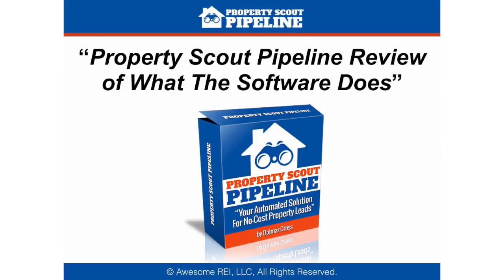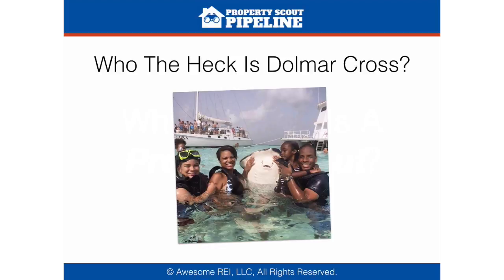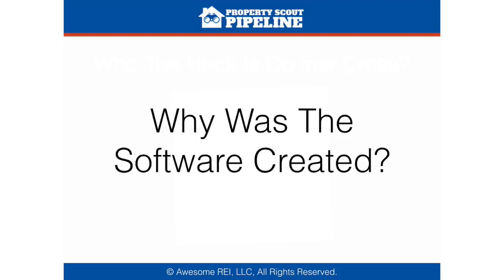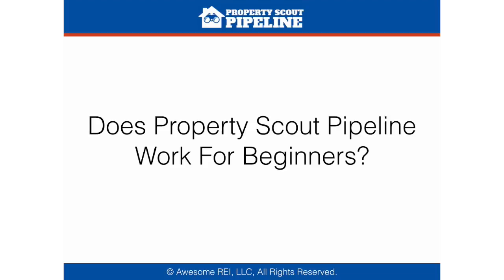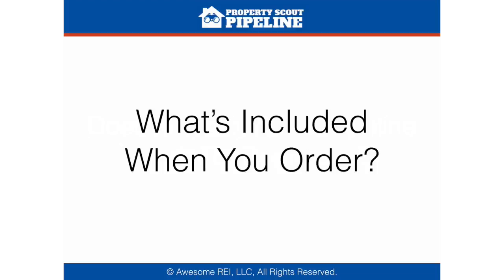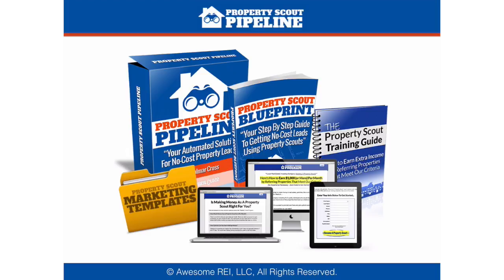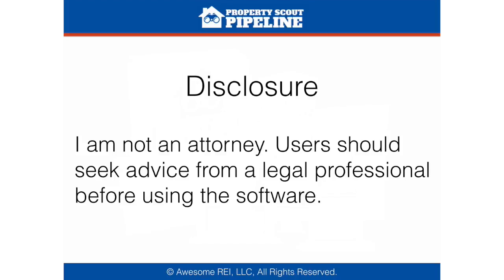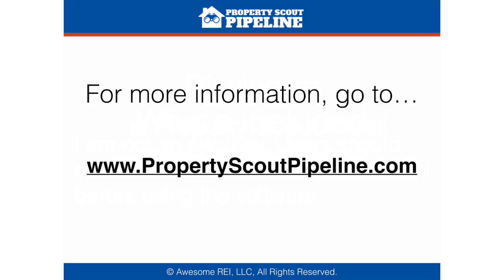Property Scout Pipeline Review of What the Software Does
Here's Your Review of what the Property Scout Pipeline software by Dolmar Cross does exactly